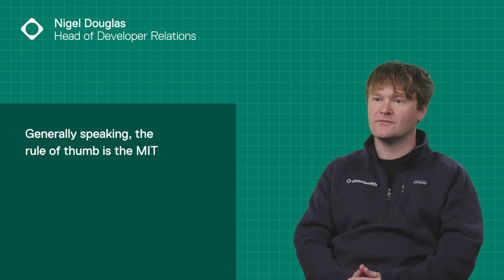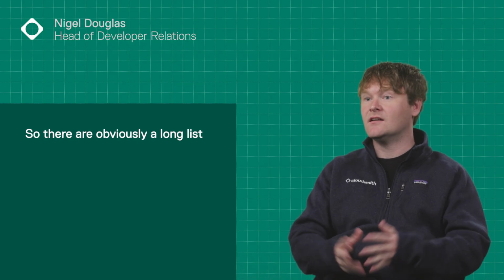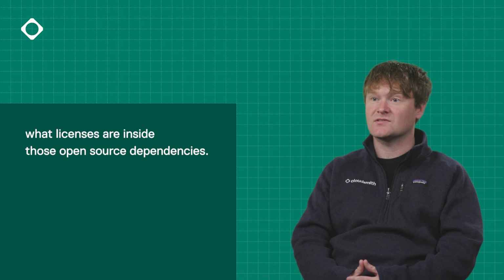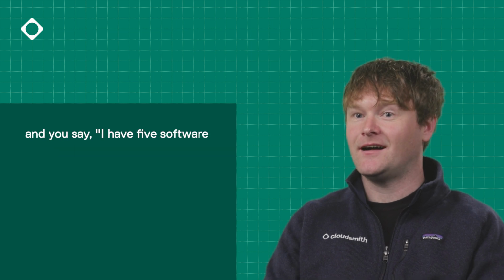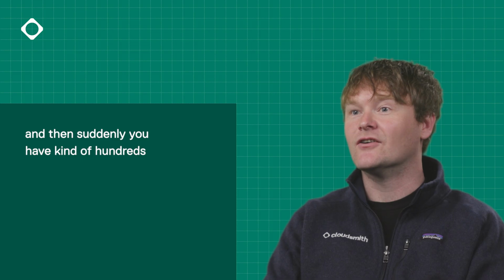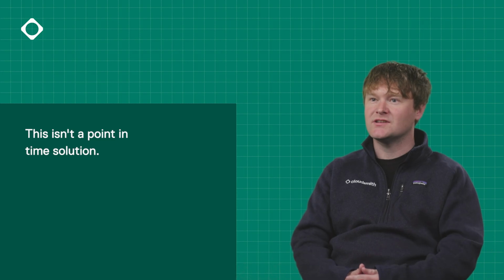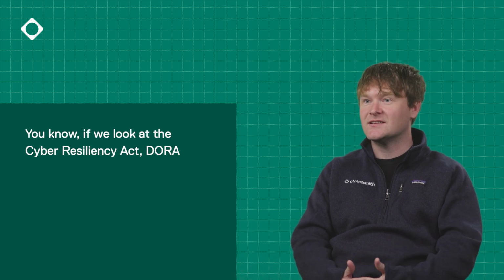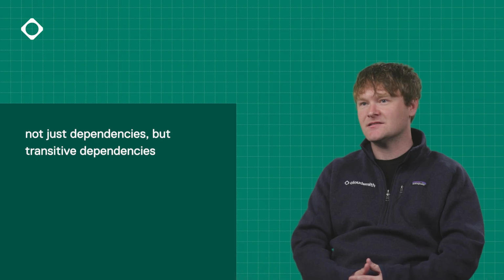Your SBOM is already out of date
MIT and Apache 2.0 are the easy licenses. Generally, they let you do what you want. Copyleft licenses are the ones that come back to ask questions later, especially once you're generating revenue off the component.

This video covers why license compliance gets challenging, and what actually keeps it under control:

• A requirements.txt with five direct dependencies looks easy to audit. But those projects evolve, pulling in new transitive dependencies along the way — and five can quietly become hundreds or thousands
• At that scale, you need real visibility into what's actually in your tech stack, not just what you explicitly added
• Generating an SBOM provides a point-in-time snapshot: dependencies, versions, and vulnerabilities as of that build. Because tech keeps evolving, generating SBOMs must become a continuous cycle: regulations like the Cyber Resilience Act and DORA are pushing toward generating an updated SBOM with every build.

The goal isn't avoiding open source. It's knowing what's actually in there before a license or a vulnerability surprises you.

See how Cloudsmith gives teams continuous visibility into licenses and dependencies, direct and transitive